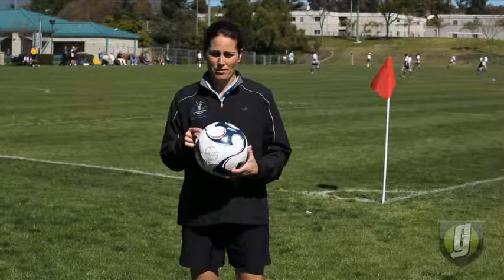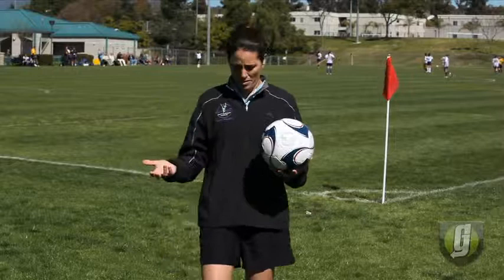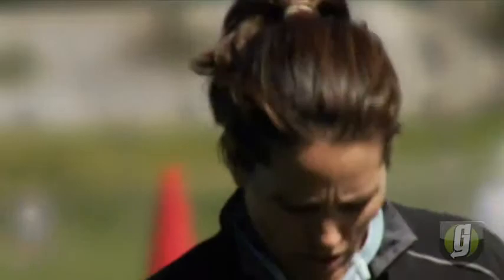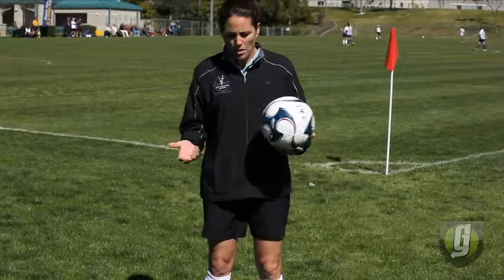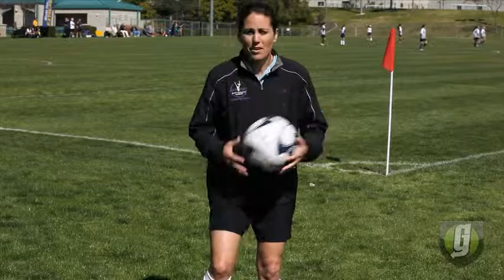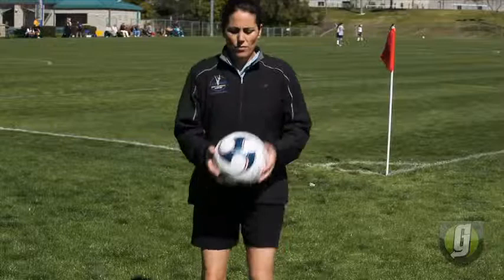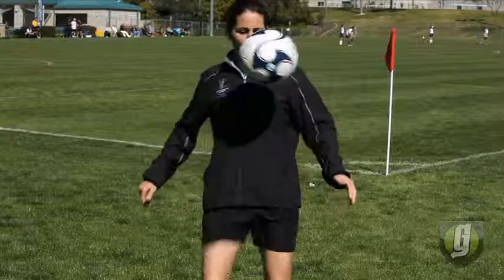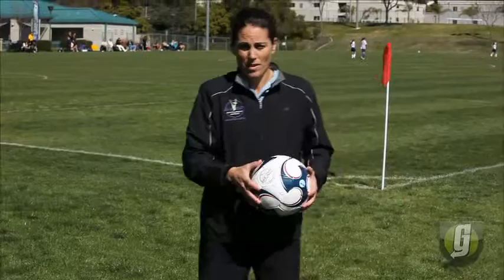Get in the Game with Julie Foudy